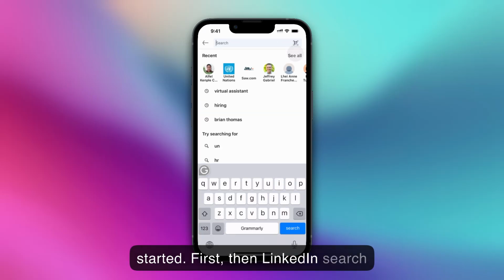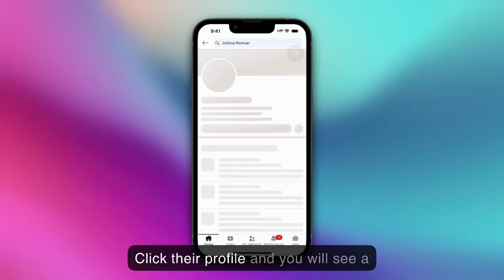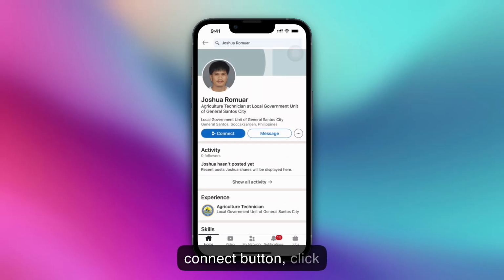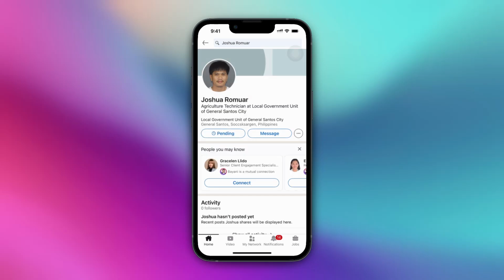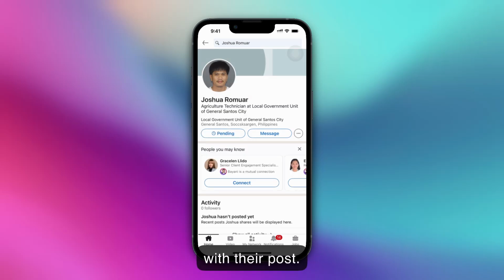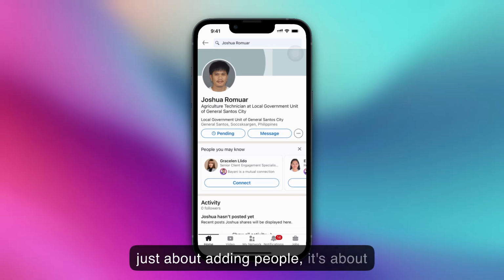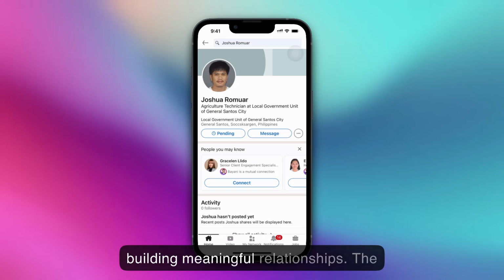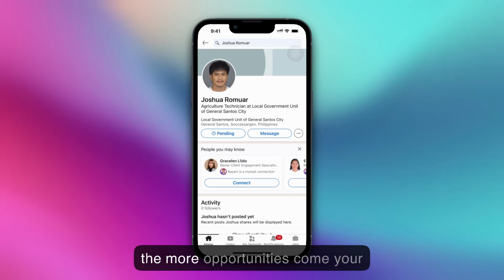How To Connect In LinkedIn - Step By Step (2026)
Learn the perfect strategy on how to connect in LinkedIn with a detailed 2026 step-by-step guide to grow your professional network effectively.